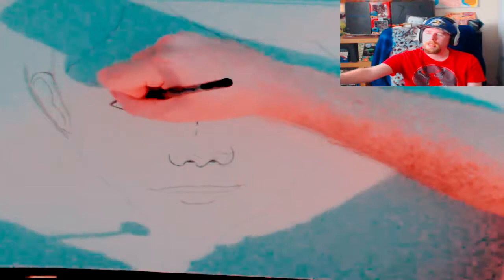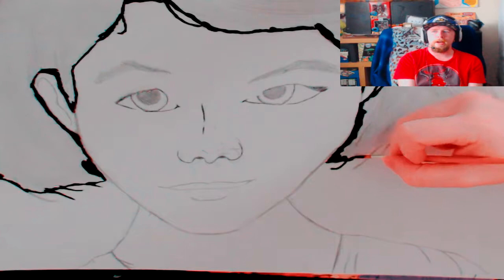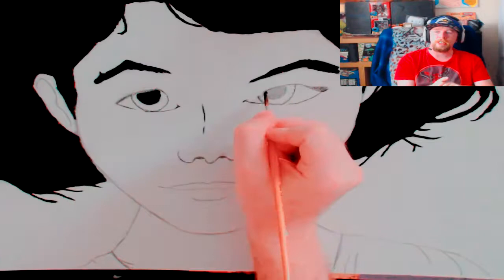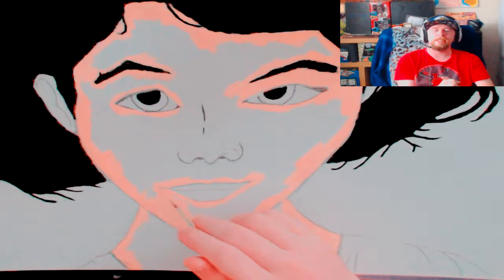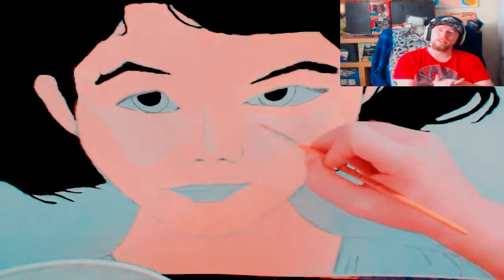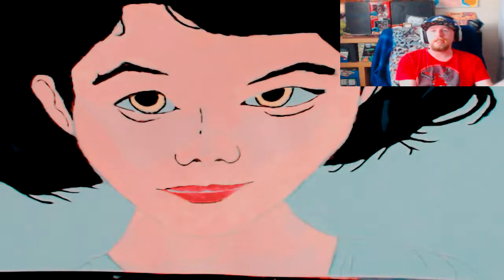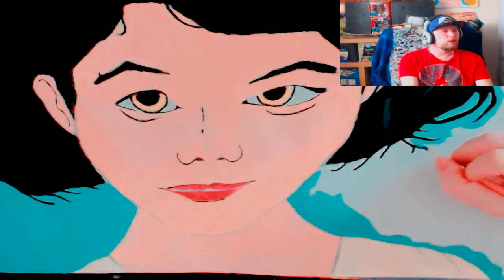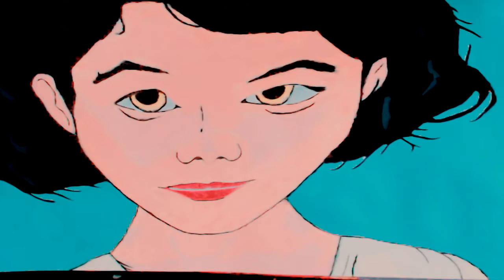Painting The Walking dead Clementine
So i painted Clementine from the Telltale walking dead series and i really liked how it turned out. Normally i am not good at portraits of humans but a good chance this time.